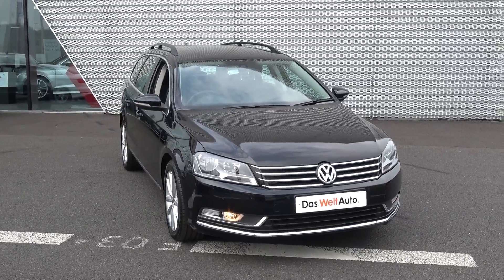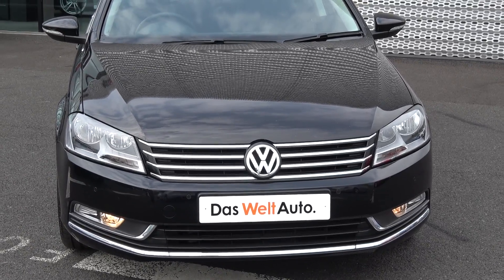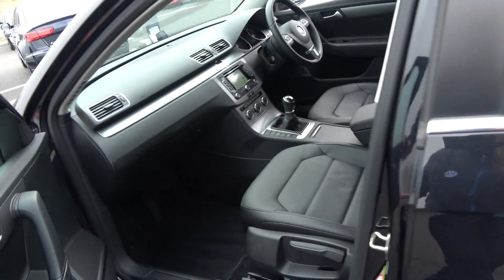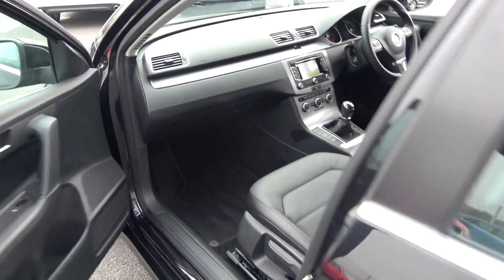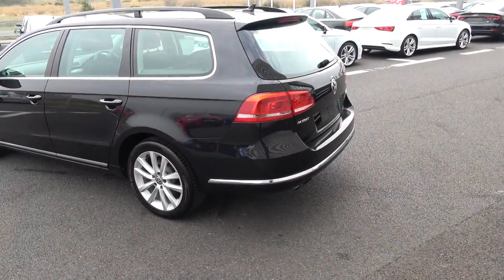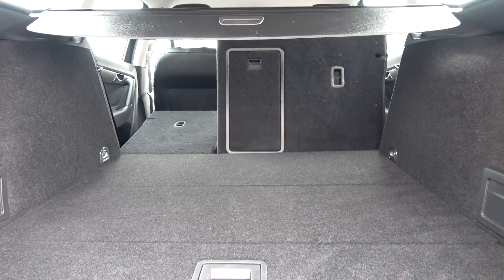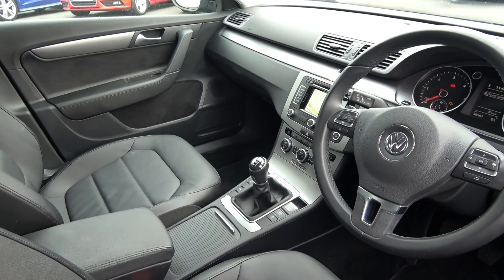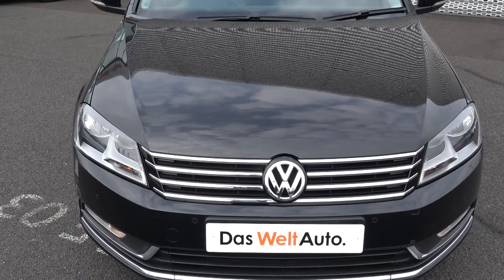CMG VW SLIGO: MF14OSE VW Passat Estate 2.0TDI BMT Executive 140BHP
For further information on this stunning VW Passat Estate please call our dedicated & professional Audi Sligo Sales Team a call today & to avoid disappointment arrange an immediate Test Drive - You will not be disappointed Tel: or alternatively Thank you for watching this Video.